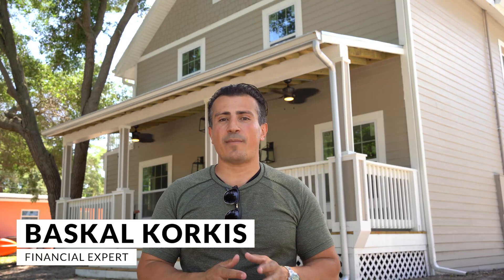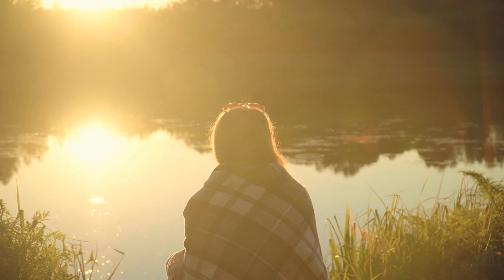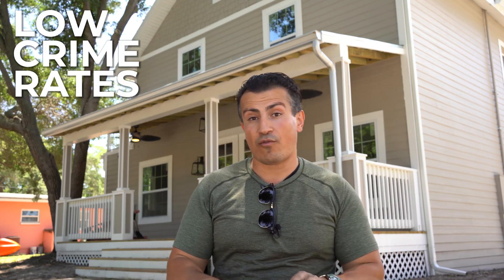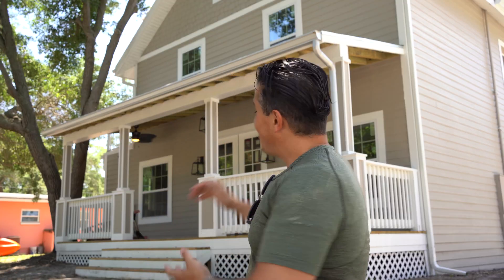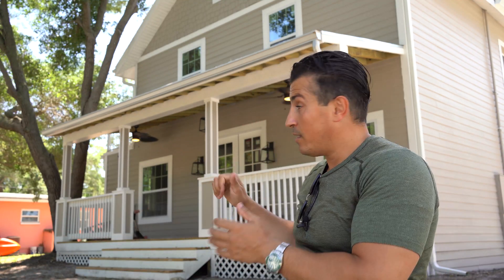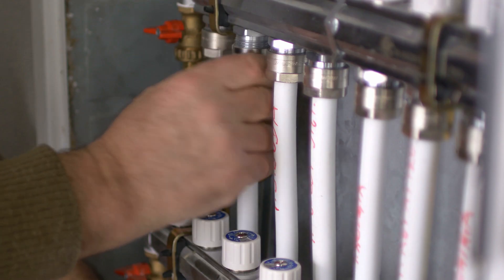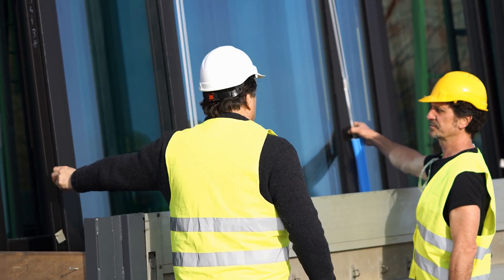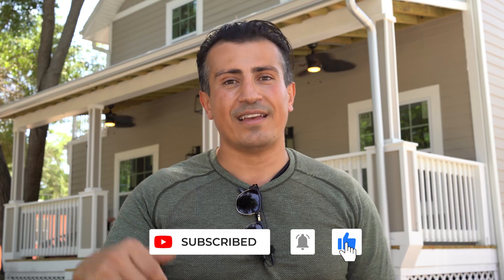Why I buy C/D properties in A/B locations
I usually try to buy A/B locations before they even are A/B locations. Find great areas with specific features such as parks, close to water, good school districts, and low crime rates.-
It is going to be hard to change an area all on your own. What you can do is change an ugly home into a beautiful one. Make sure you know your market and understand what your neighborhood can afford.
Invest in the front end, save in the back end, make a lot of money!